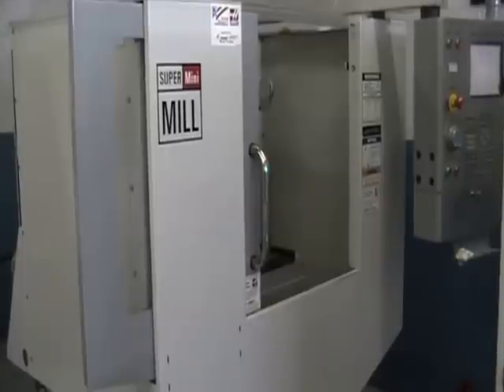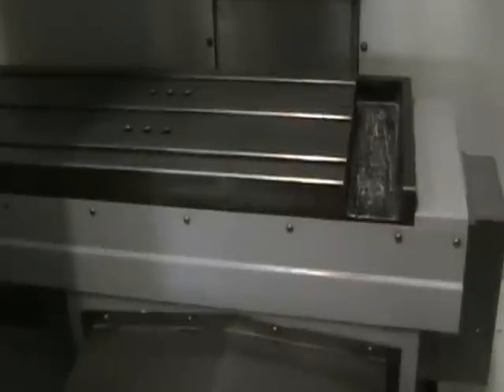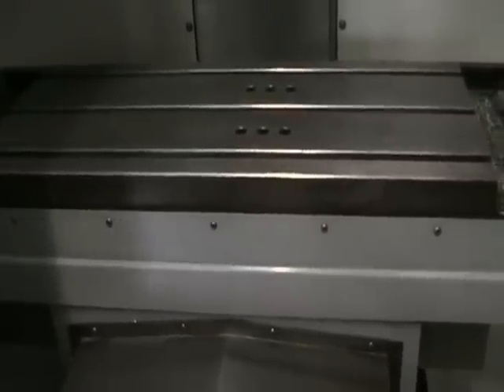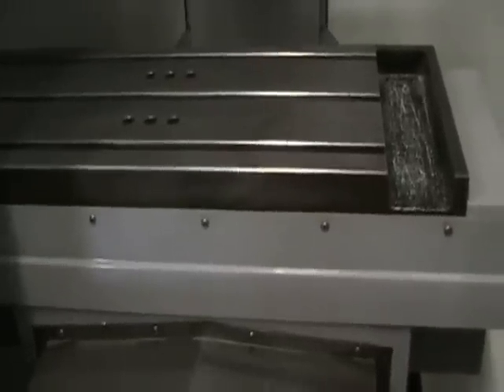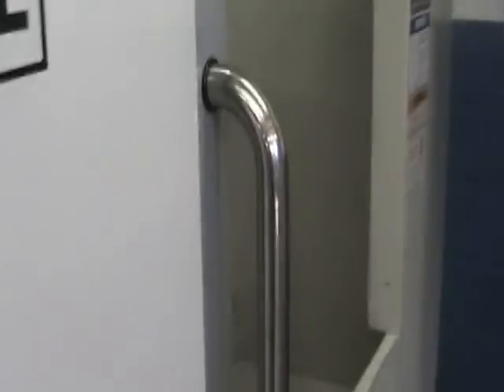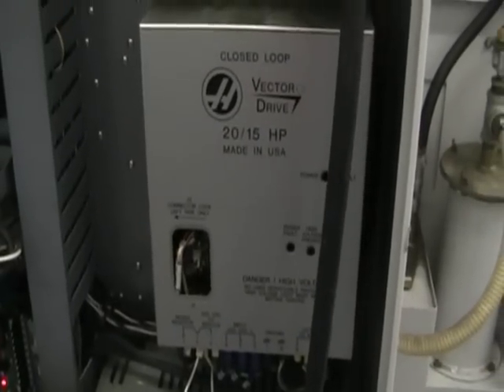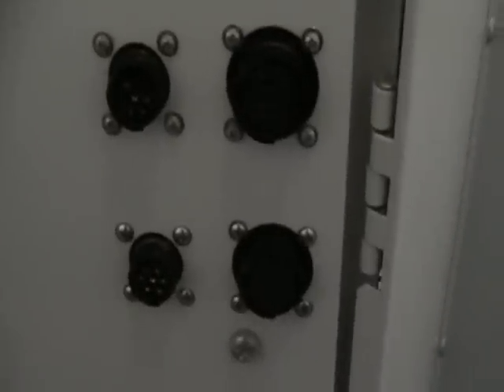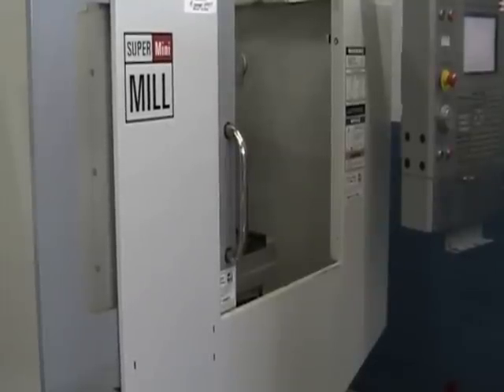323717 Haas Super MiniMill Vertical Machining Center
Specifications:
     Spindle Horsepower:         7.5 HP
     Spindle Speed:              10,000 RPM
     Spindle Taper:              CT40
     Rapid Traverse Rate:        600 IPM
     Automatic Toolchanger:      10 + 1

Equipped With:
4th & 5th Axis Ready
High Flow Coolant Pump
Programable Coolant
Thru Spindle Coolant ( 300 PSI )

*** Rotary Table Not Included ***